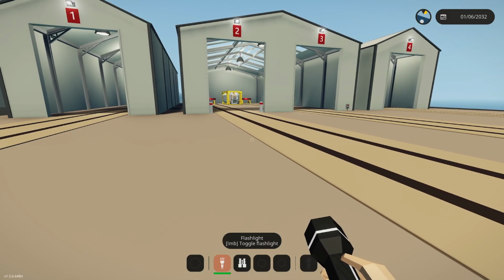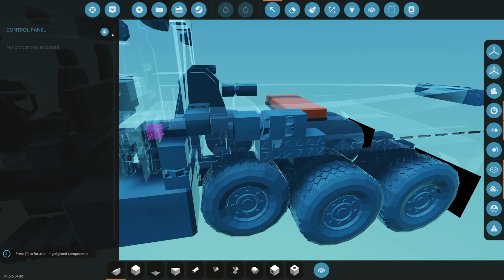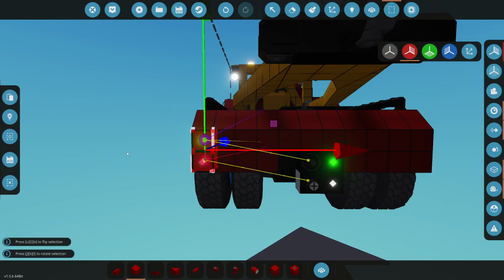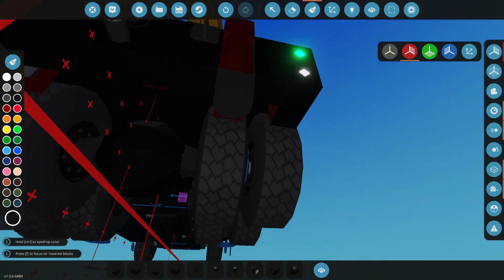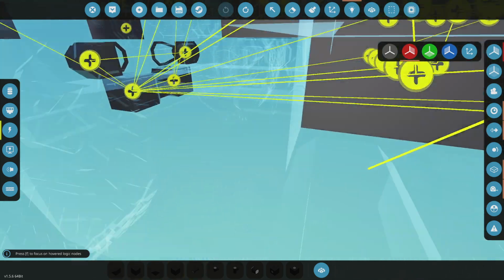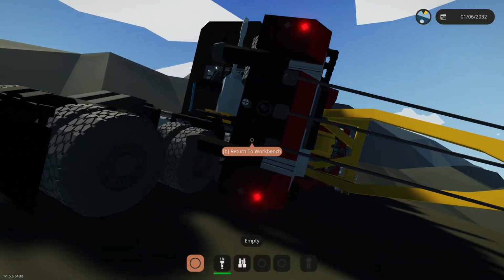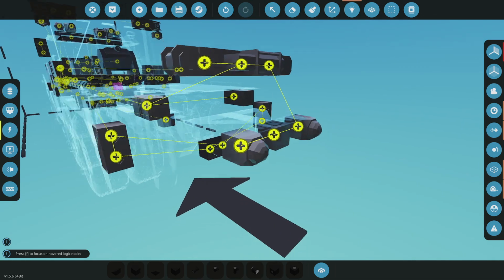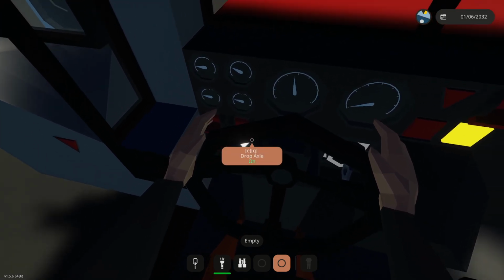Stormworks Career Build Series 117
In this video I continue work on the Mack R wrecker.